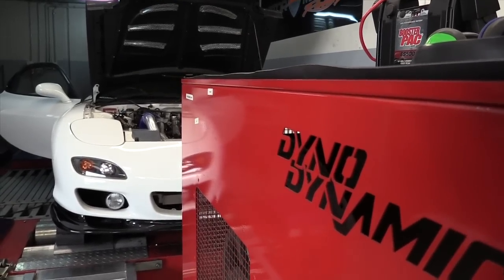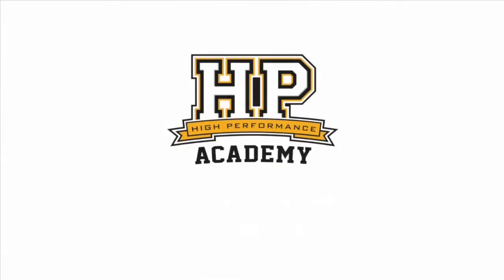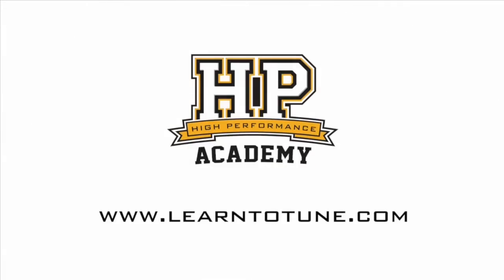[TECH TALK] Dyno Comparison | Engine Dynos vs Chassis Dynos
Drag racing legend and professional tuner Joe Signorelli from RotorMaster gives us a run down on the advantages and limitations of the Superflow Dynos and Flowbenches Engine Dyno compared to the Dyno Dynamics Chassis Dyno, both of which he uses for drag, street and also boat engines.

Want to learn more about EFI tuning? Start here today, for free